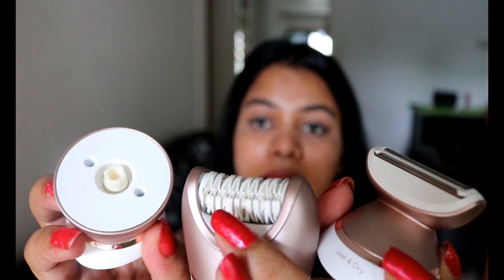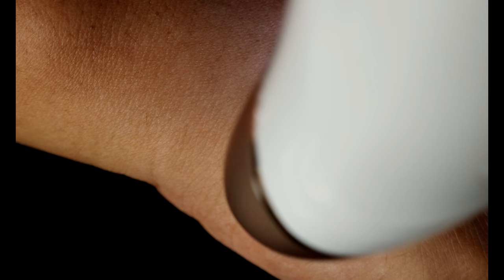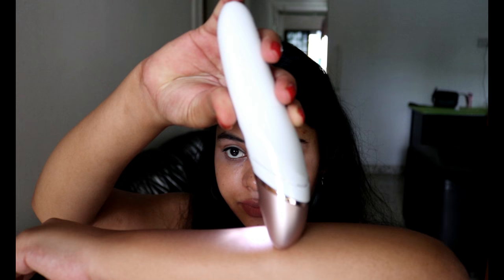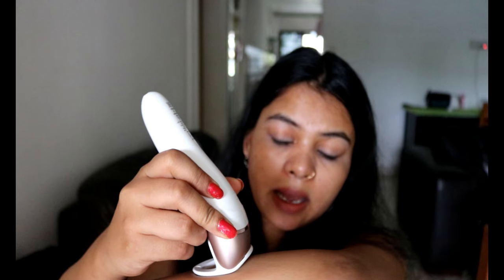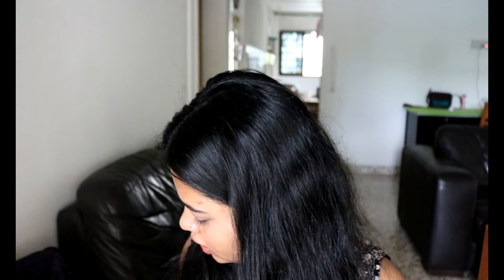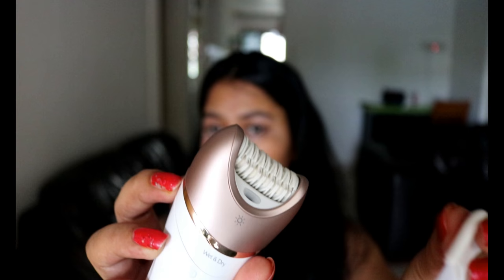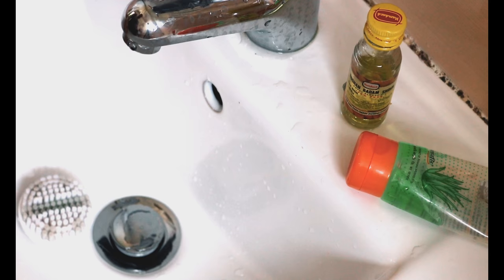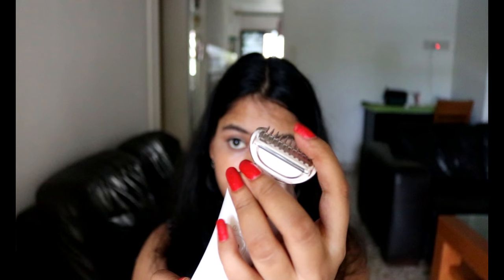Easy Hair Removal At Home | Philips Satinelle Prestige BRE650 Wet and Dry Epilator Review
Philips Satinelle Prestige BRE650 Wet and Dry Epilator, Philips epilator, BRE650, Hair Removal At Home

Hi, I m Akansha…I am an Indian Mom of a 13-month-old baby girl, a wife and also a becoming YouTuber, as i have just started my journey on youtube. I am an ordinary mom just like you or any other mom on earth, So please take my videos as a mom is talking to another mom.

I share the things which I know and which i came across and learn in my daily life. I will try to share all things, whatever I have learned so far..
My life is not a super-organized it is just the organized part of my life u will see on my channel.